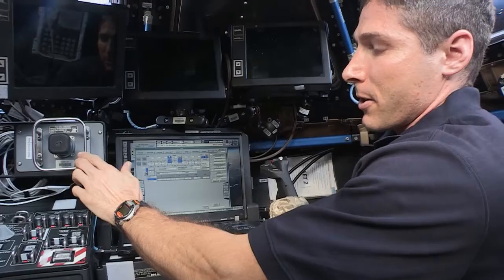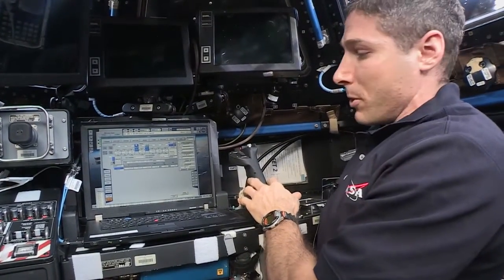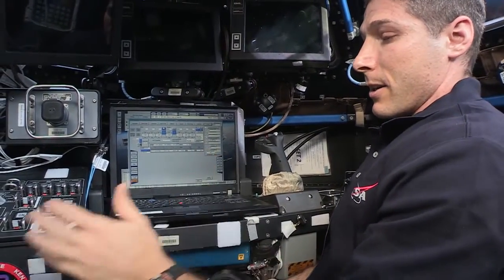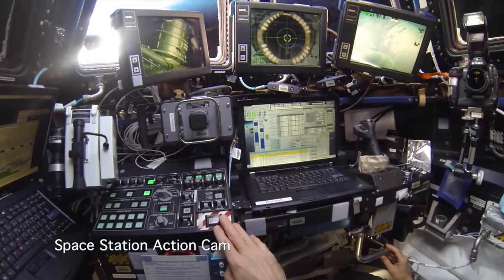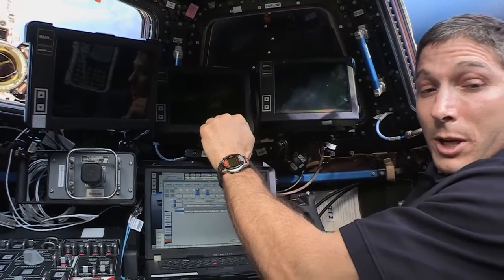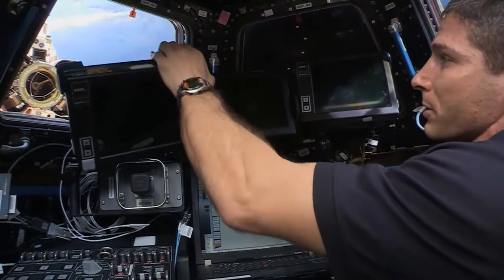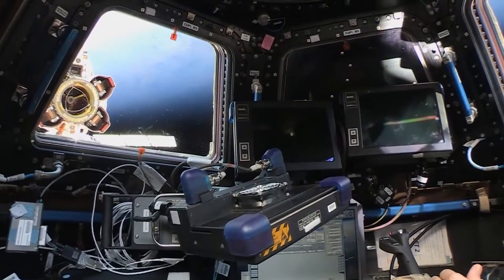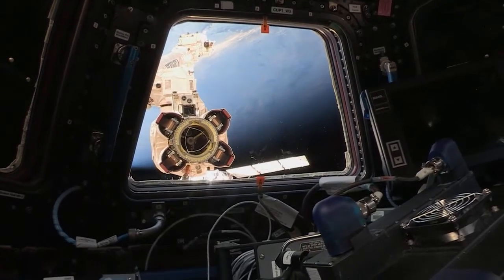A Robotic Arm - Mission X: Train Like an Astronaut NEW Activity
This video is an intro to the Train Like an Astronaut activity, “A Robotic Arm” where Mission X participants will work as an engineering team to design and build a model of the ISS Canadarm2 end effector and robotic arm. Enjoy Mission X 2015 Ambassador and NASA astronaut Mike Hopkins aboard the ISS as he takes us through a visual check of the end effector. For more info about Mission X check out